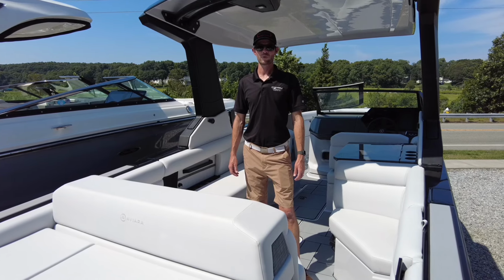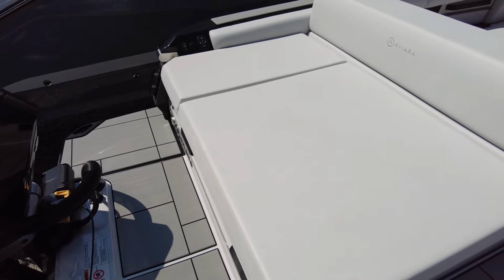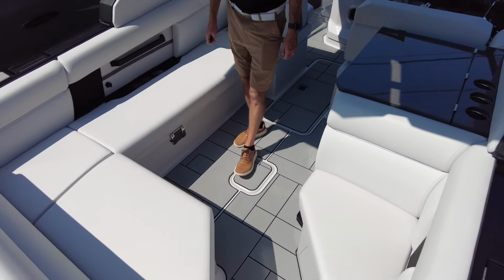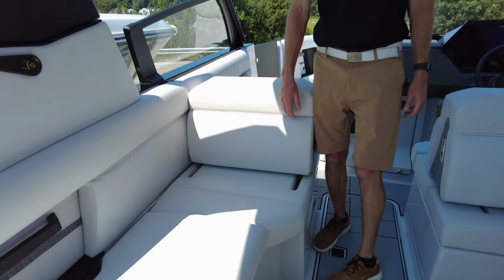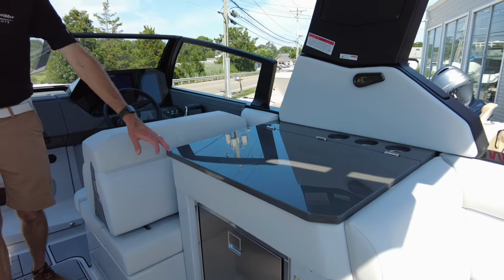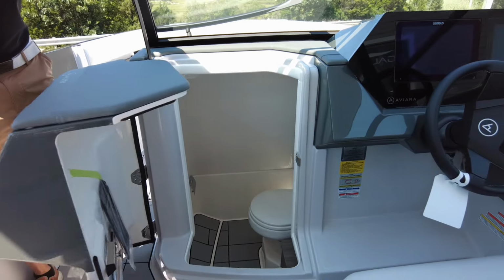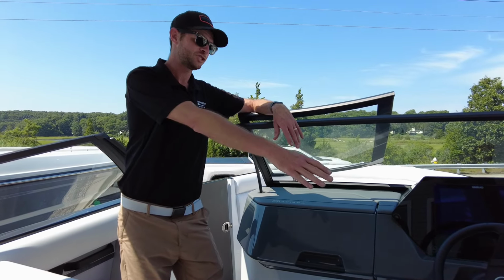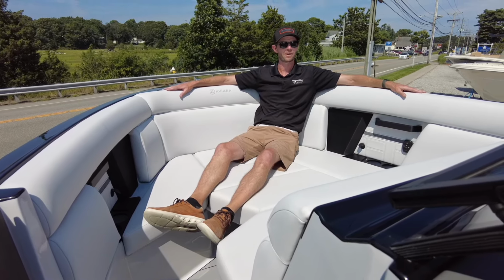2025 Aviara AV28 Outboard Boat For Sale at MarineMax Westbrook, CT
The 2025 AV28 Outboard is a powerhouse on the water, designed to provide every boating enthusiast with an unmatched experience. This sleek and stylish boat boasts cutting-edge features and a modern design that is sure to turn heads on the open water. Equipped with a powerful outboard engine, this vessel offers exhilarating speed and unparalleled performance. The AV28 Outboard offers ample seating for up to eight passengers, ensuring you can bring your family and friends along for the ride. The spacious deck allows for unrestricted movement and plenty of room for relaxation and enjoyment. With comfortable seats and a state-of-the-art sound system, you and your guests can cruise in style while enjoying your favorite tunes. Safety is always a priority, and the AV28 Outboard is equipped with the latest navigation and safety features to ensure peace of mind. The sturdy construction and innovative design provide excellent stability and control, making every trip a smooth and enjoyable one. Whether you're an avid angler, a water sports enthusiast, or simply seeking a vessel to relax and unwind on, the 2024 AV28 Outboard is the perfect choice. Experience the thrill of the open water with this remarkable boat and make memories that will last a lifetime.